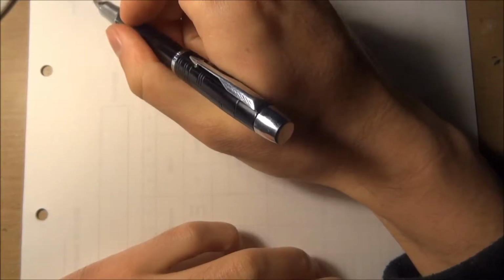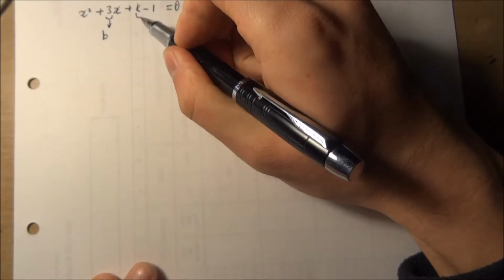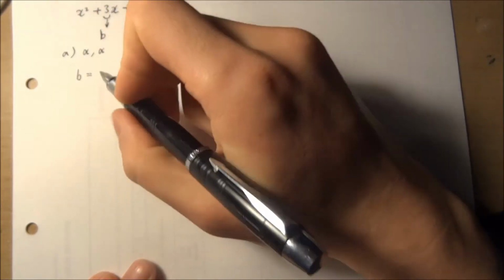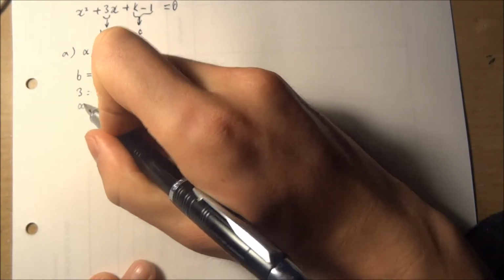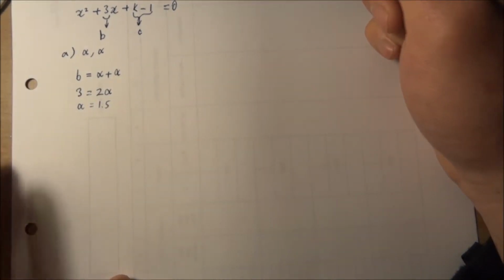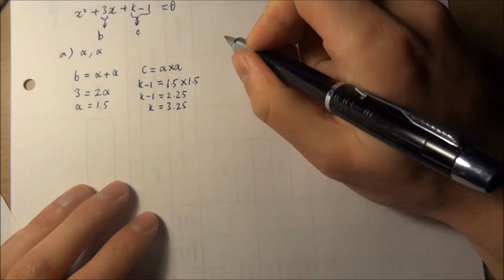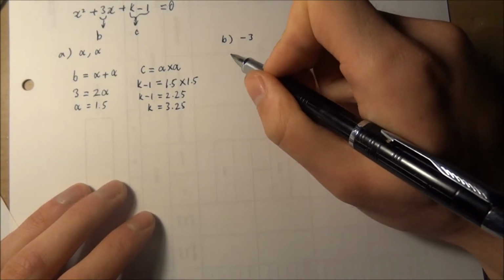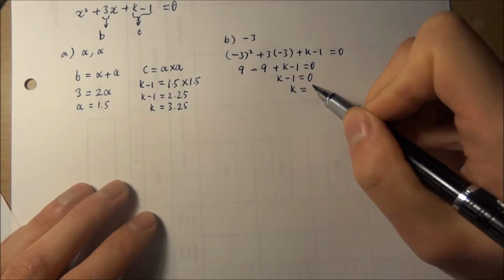Solving problem using product and sum of roots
A question from Maths in Focus, Mathematics, Prelim, Chapter 9, Test Yourself